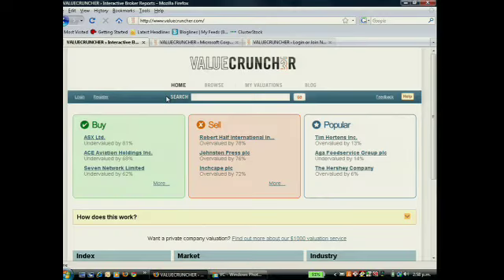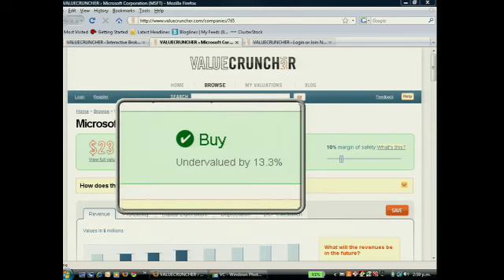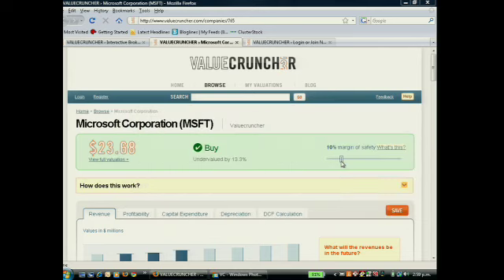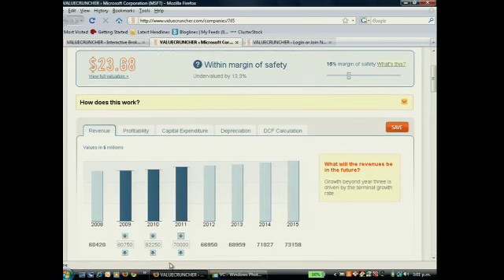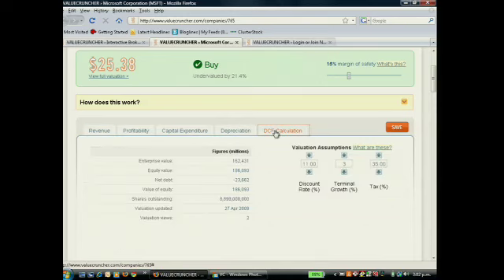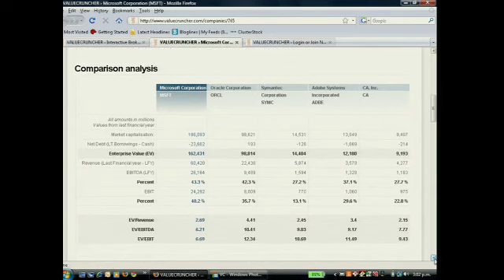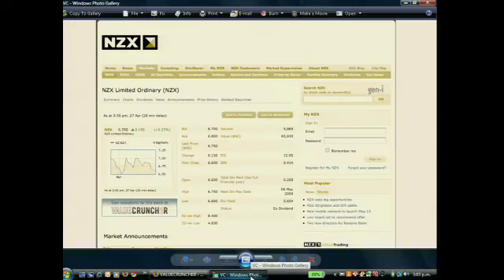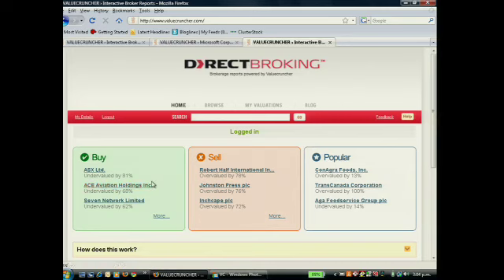FinovateStartup 2009 / ValueCruncher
ValueCruncher demoed at FinovateStartup in 2009.

Valuecruncher provides online interactive analyst reports (equity research) covering a broad range of companies in multiple markets. While providing recommendations for everyone, more advanced users can modify the valuation in the report using our interactive tools to adjust the discounted cash flow analysis (DCF). Modified valuations can be saved and shared. Valuecruncher currently covers 745 companies from the S&P500 (United States), FTSE350 (UK), TSX Composite (Canada), ASX200 (Australia) and NZX50 (New Zealand). Of the S&P500 Valuecruncher covers 370 companies. Valuecruncher is currently covering these 745 companies at an average cost of less than US$20 per company per month.